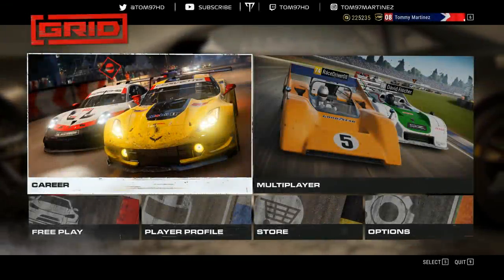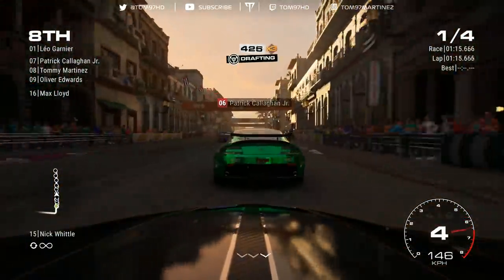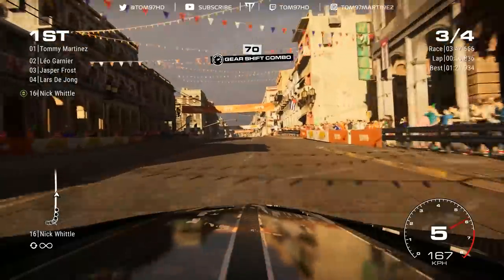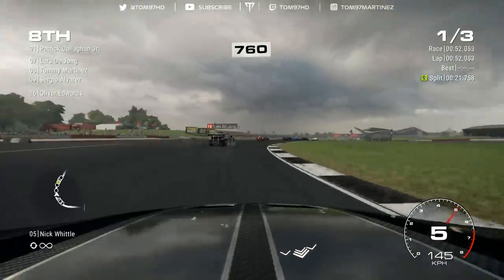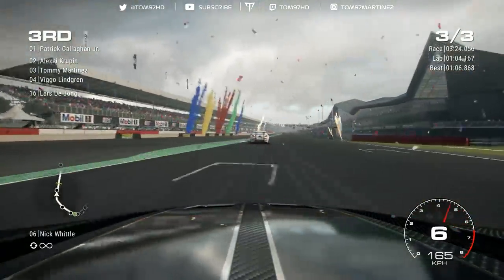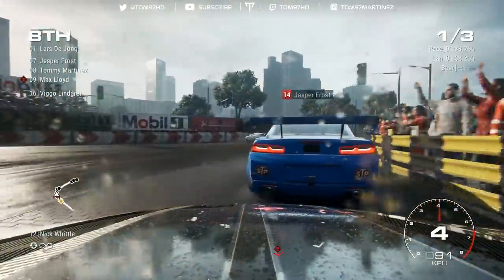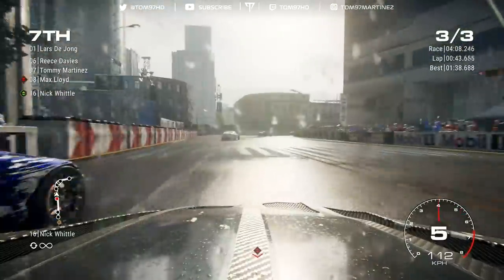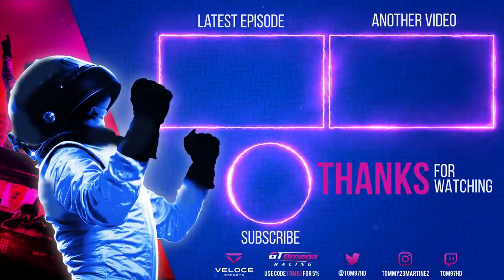GRID | Career Mode Playthrough Part 3 | GT CARS ARE INSANE (PC)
It's time for Part 3 of my GRID playthrough as we make our debut in GT Cars!
Music from Robin Tayger, go support him!